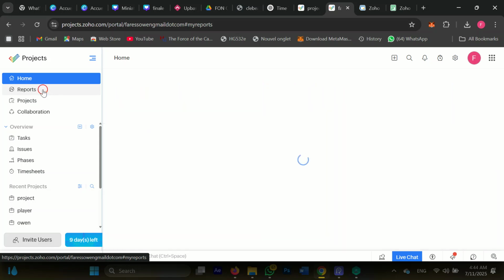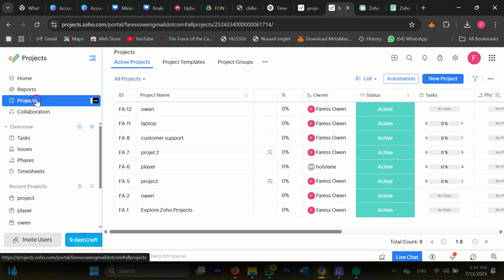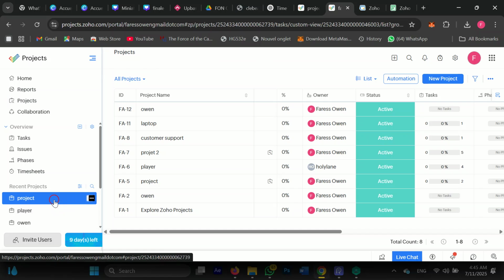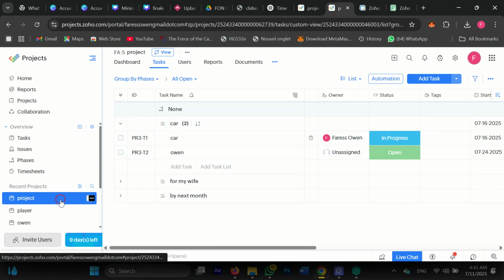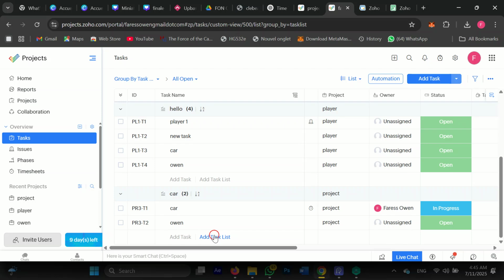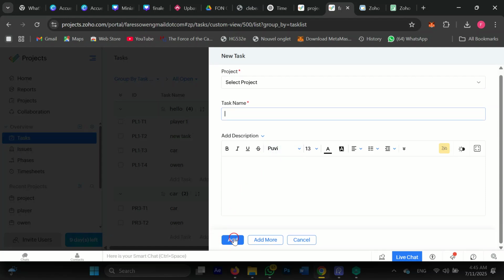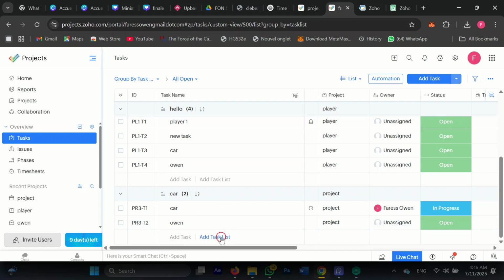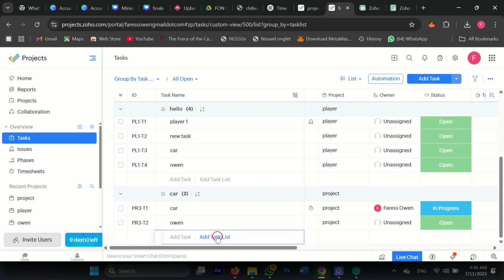How To Organize Tasks Into Categories On ZOHO Project (Complete 2025 Guide)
Welcome to this comprehensive How To Organize Tasks Into Categories On ZOHO Project (Complete 2025 Guide) tutorial! In this detailed guide, I'll walk you through everything you need to know about How To Organize Tasks Into Categories On ZOHO Project (Complete 2025 Guide).

 What You'll Learn in This How To Organize Tasks Into Categories On ZOHO Project (Complete 2025 Guide) Tutorial:
• Complete step-by-step instructions for How To Organize Tasks Into Categories On ZOHO Project (Complete 2025 Guide)

Whether you're a complete beginner or looking to improve your skills, this How To Organize Tasks Into Categories On ZOHO Project (Complete 2025 Guide) tutorial covers everything from basic concepts to advanced strategies. I've designed this guide to be easy to follow, practical, and immediately actionable.

 Why This How To Organize Tasks Into Categories On ZOHO Project (Complete 2025 Guide) Tutorial is Different:

 Perfect for:
• Beginners who want to learn How To Organize Tasks Into Categories On ZOHO Project (Complete 2025 Guide) from scratch

Don't forget to LIKE this video if it helped you learn How To Organize Tasks Into Categories On ZOHO Project (Complete 2025 Guide) and SUBSCRIBE for more in-depth tutorials like this one!

Questions? Drop them in the comments below! I read every comment and try to respond to as many as possible.

• Share with anyone who might benefit from learning How To Organize Tasks Into Categories On ZOHO Project (Complete 2025 Guide)